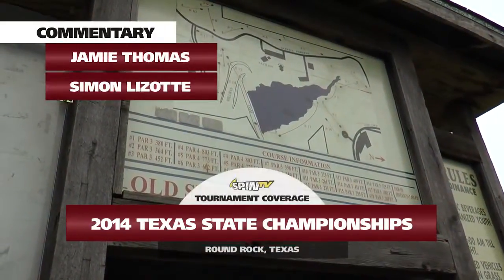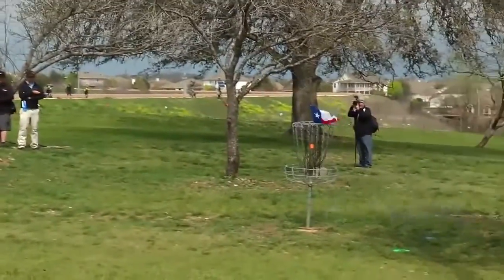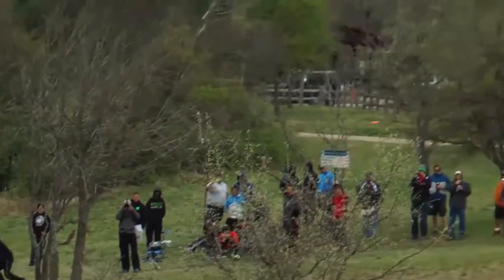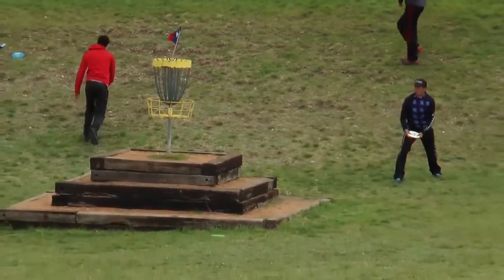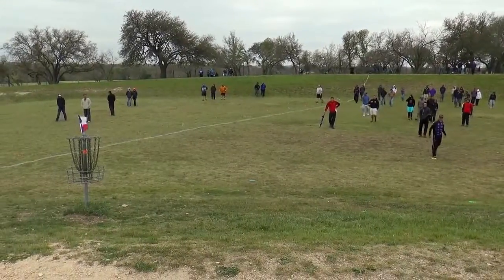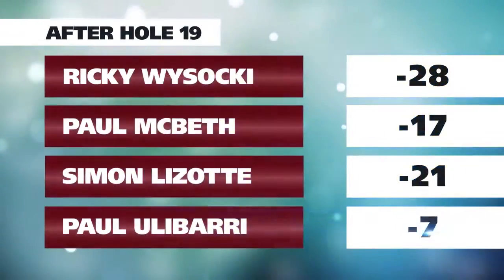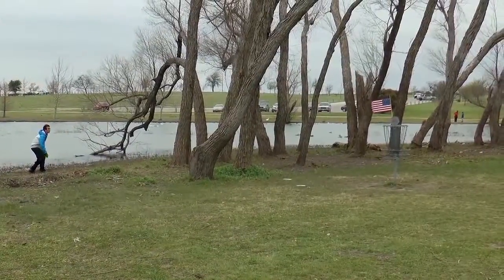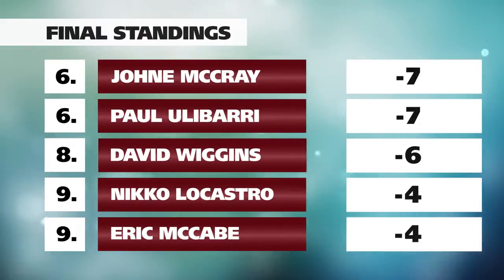popodisgolf 2014TexasStateDiscGolfChampionshipFinalRoundPart2 2